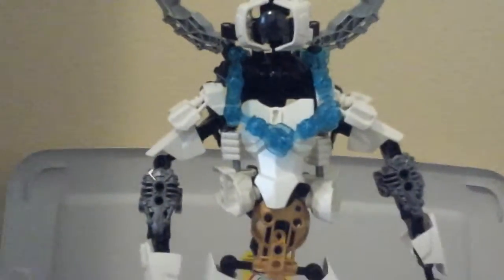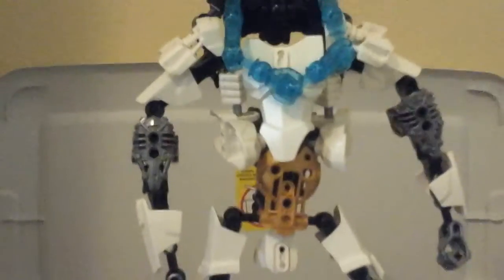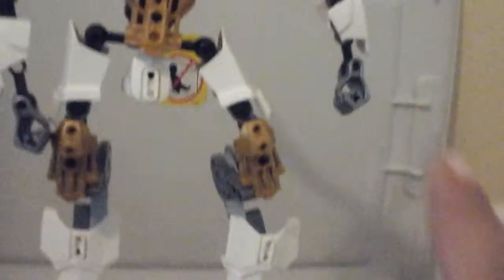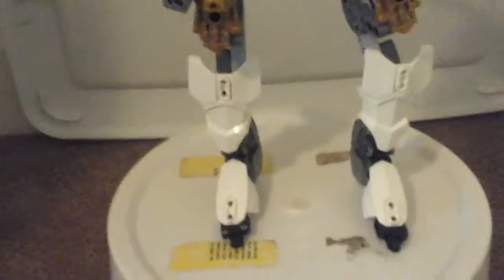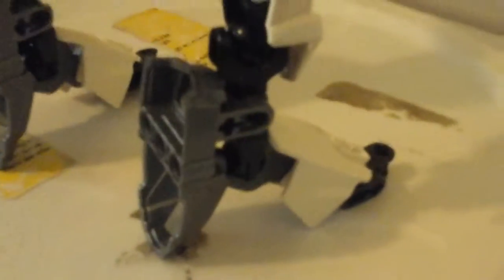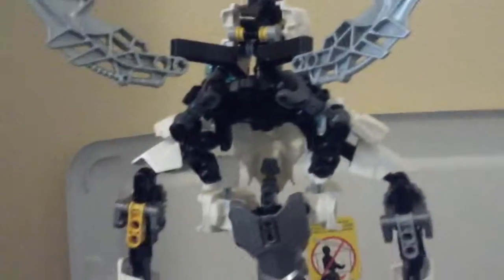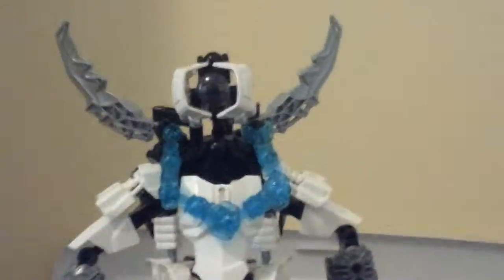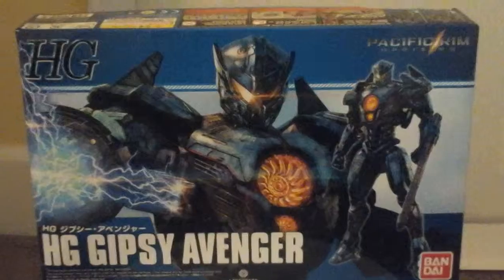Lego Bioncle/Hero Factory moc | Overtaker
Name is from Metrogamer77